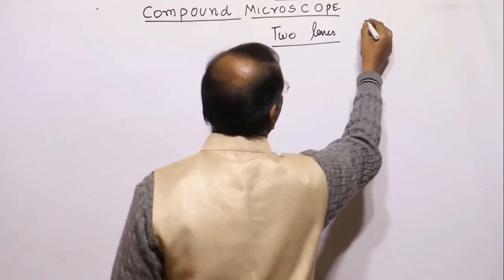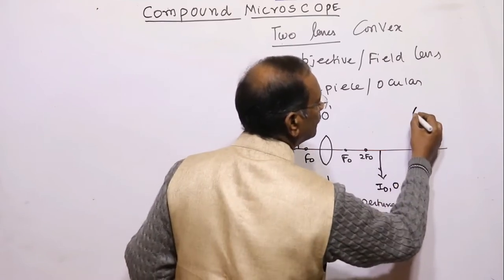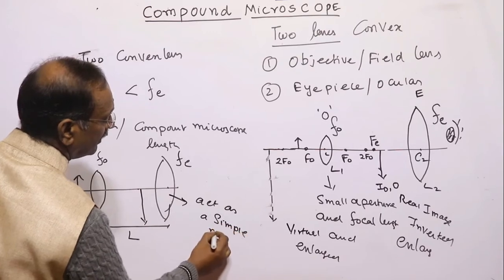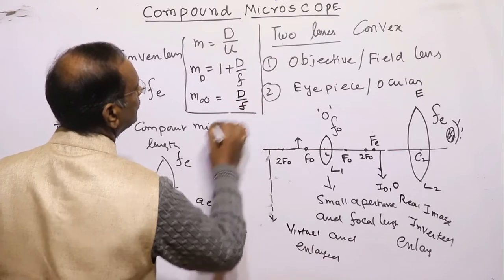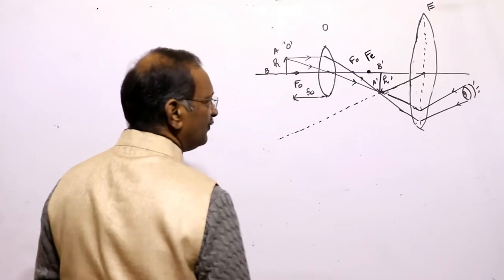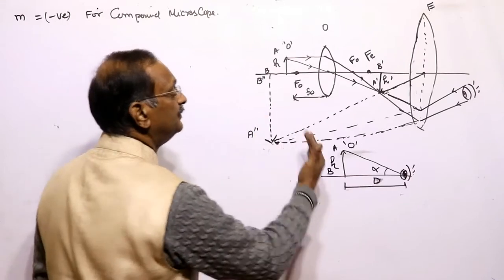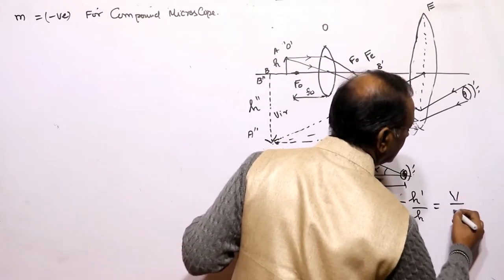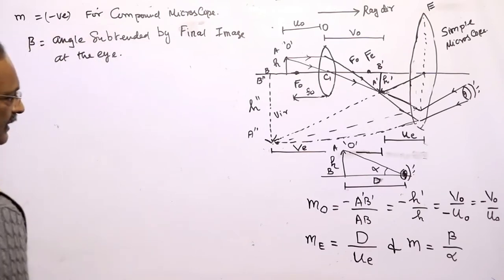19 COMPOUND MICROSCOPE OPTICAL INSTRUMENT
Optical Instruments: Compound Microscope. For Image formed at near point and far point. Magnification of Compound Microscope